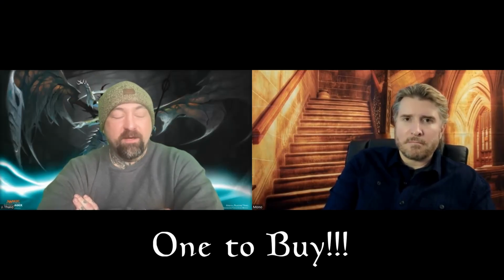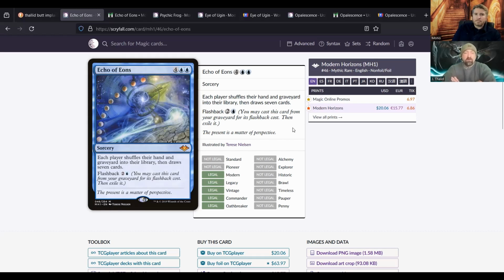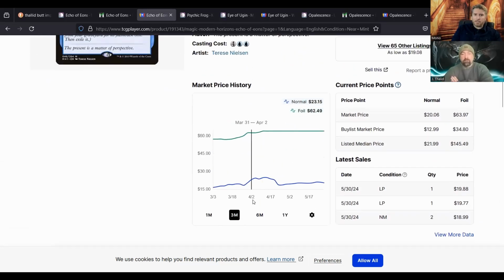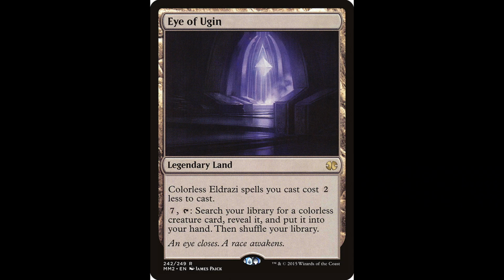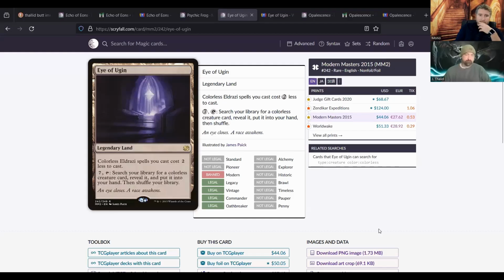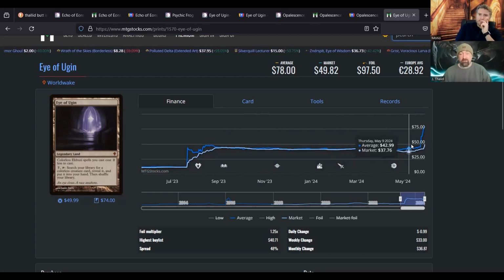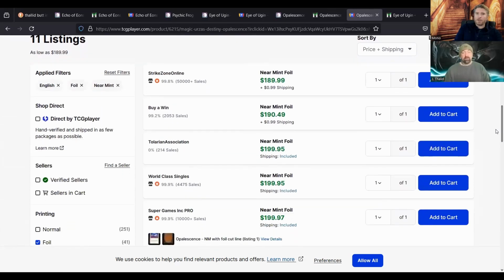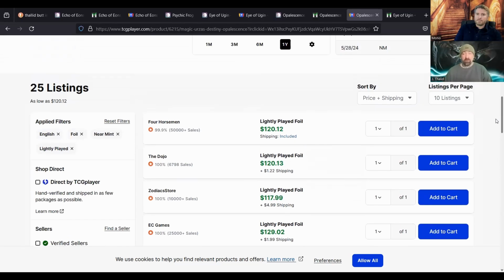MH3 Breaks the Modern MTG format with… a FROG!? WE BROKE MODERN!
12Buy/Sell/Spec - Frog Breaks Modern - Modern Horizons 3